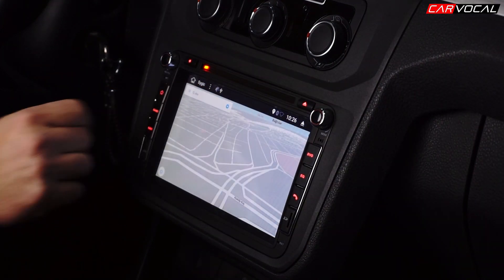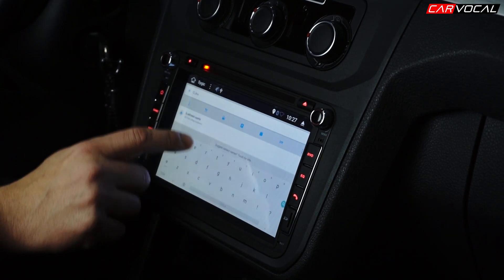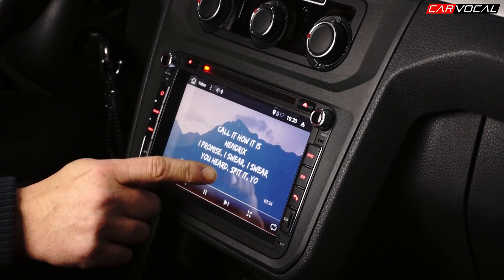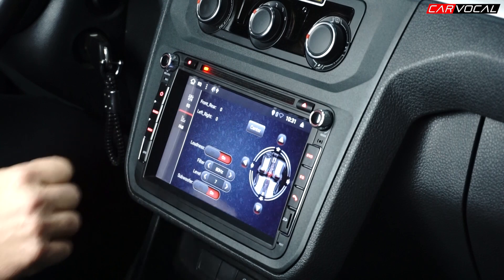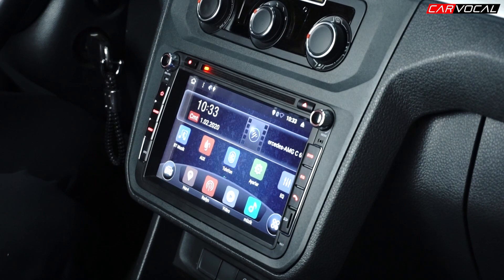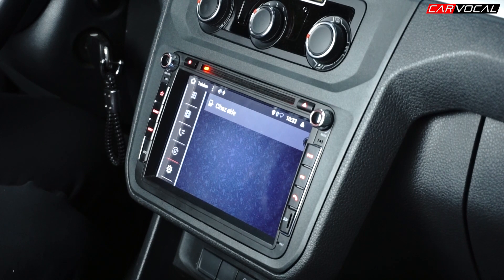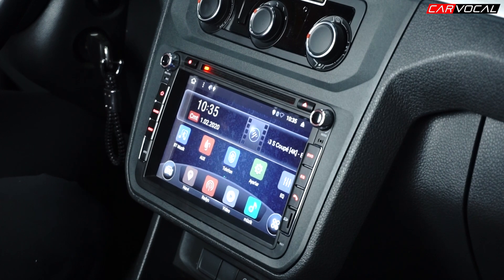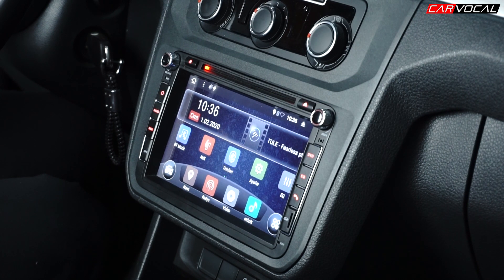VW Caddy Android Multimedya Sistemi Uygulama ve Tanıtımı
Detaylı Bilgi İçin : 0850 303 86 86 / carvocal.com
Carvocal Araç Ses ve Görüntü Sistemleri
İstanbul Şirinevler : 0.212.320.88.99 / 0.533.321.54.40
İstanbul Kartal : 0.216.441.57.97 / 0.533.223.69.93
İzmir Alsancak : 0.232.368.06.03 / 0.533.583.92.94